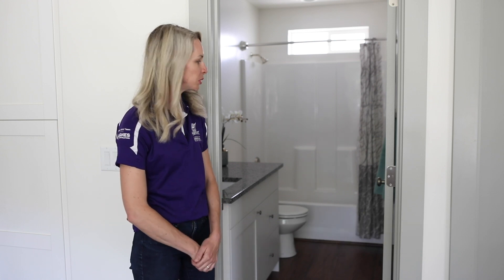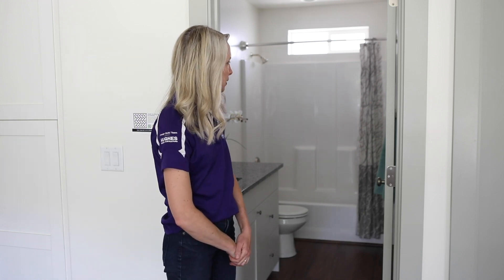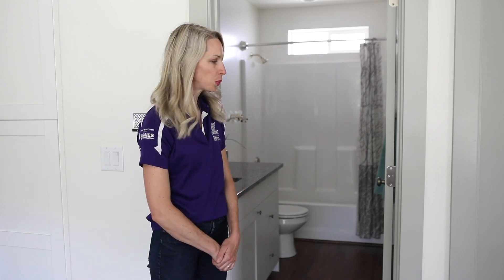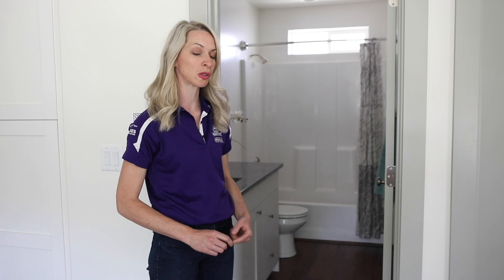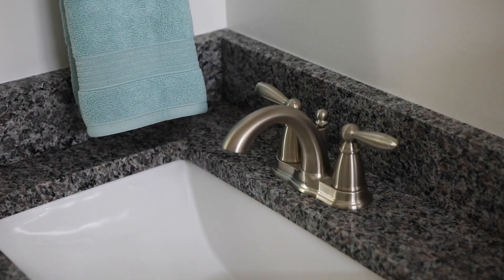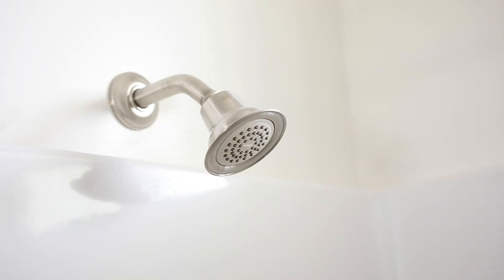Bathrooms - WSU Net Zero House